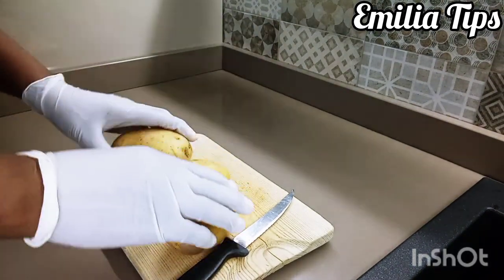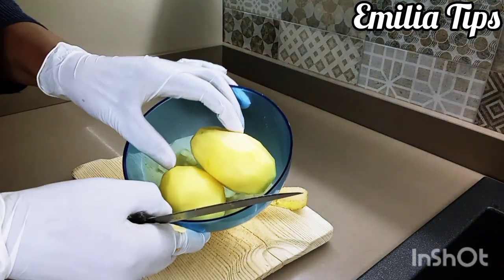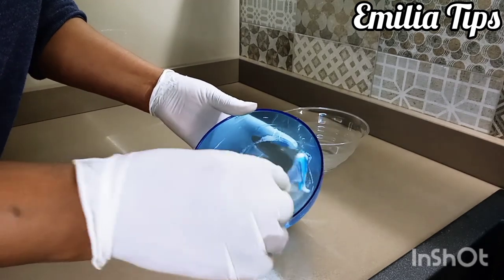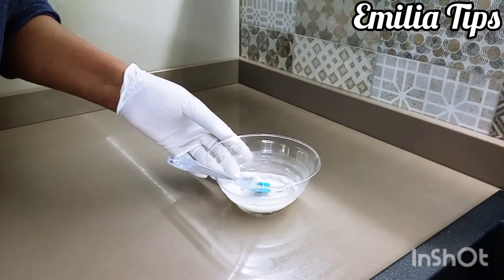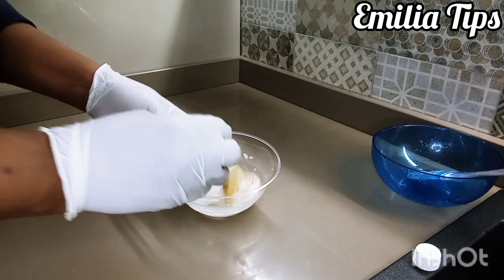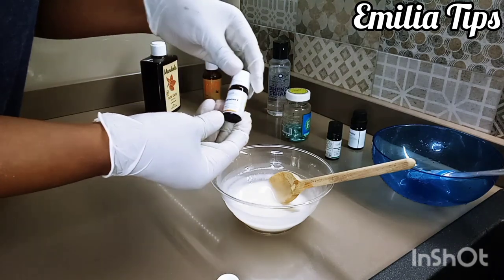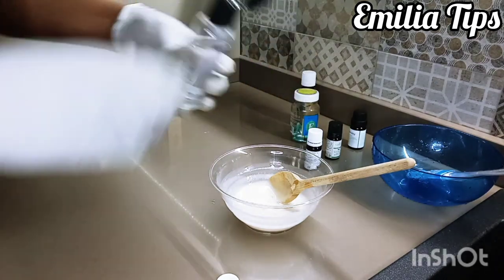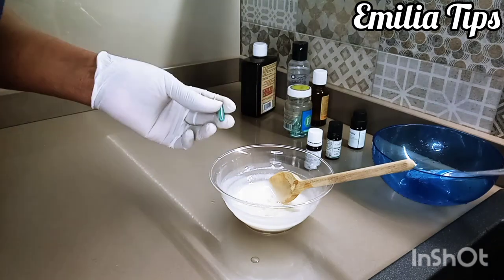DIY Potato Cream, Remove Dark Spots & Lightening The Skin